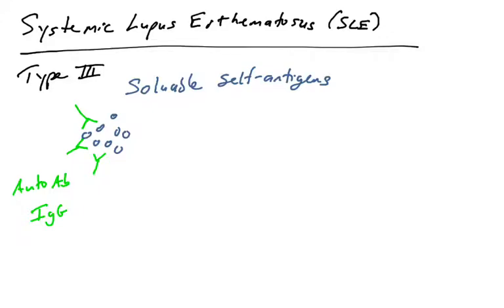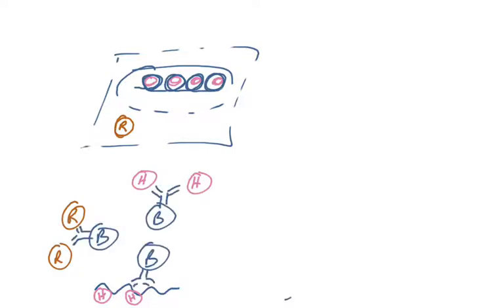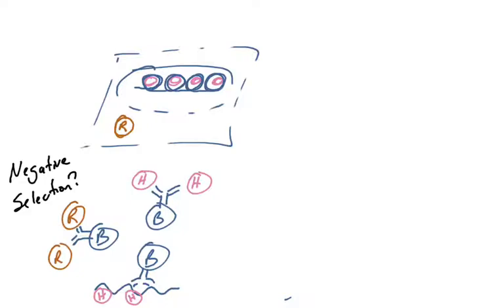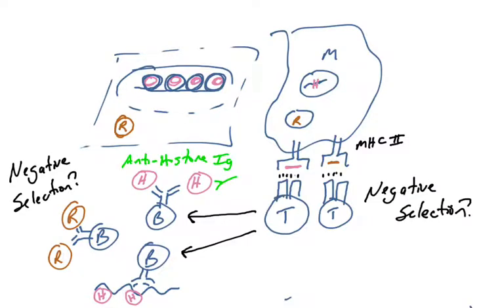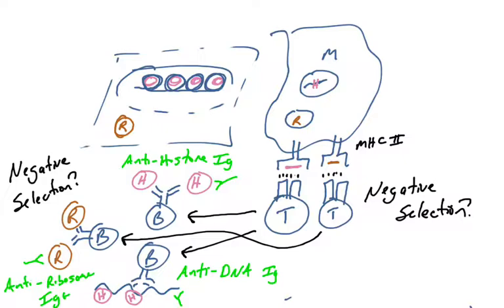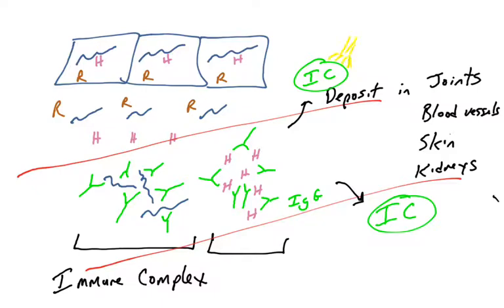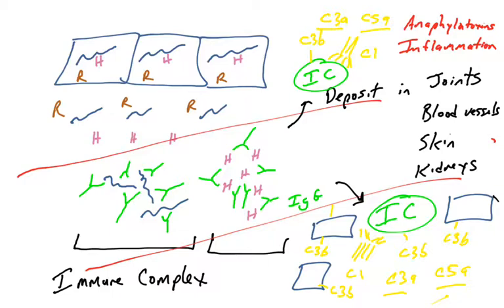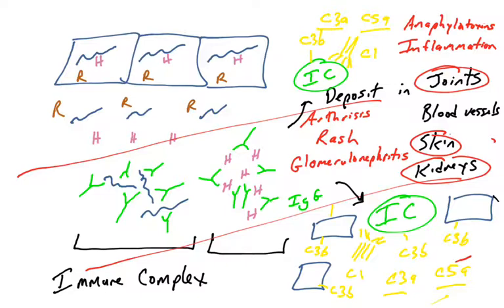Type III Autoimmune reactions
SLE (Systemic Lupus Erythromatosis)